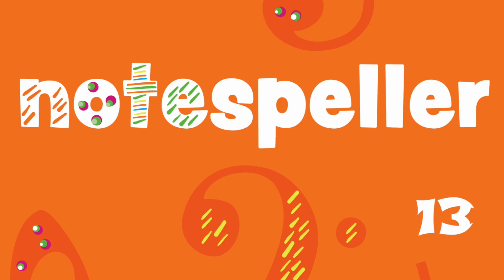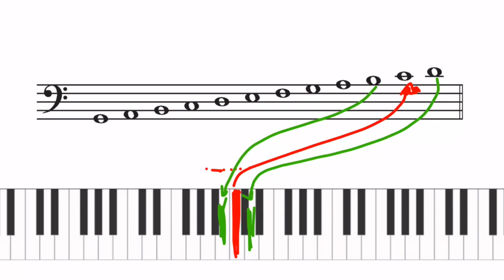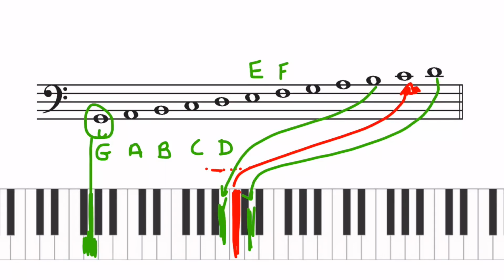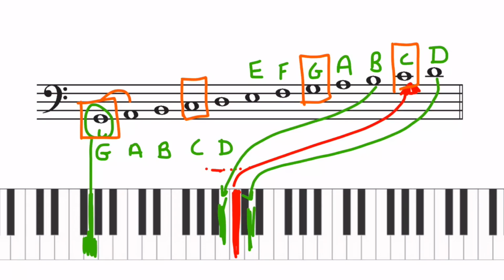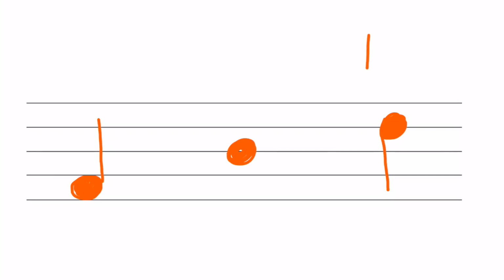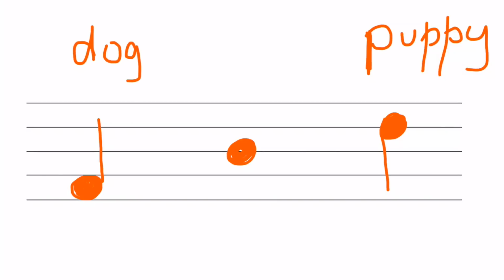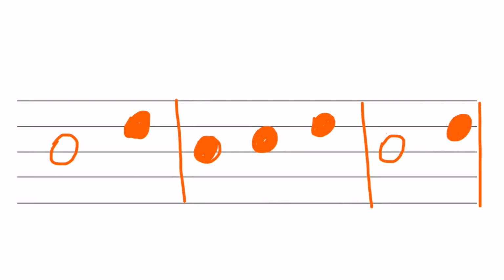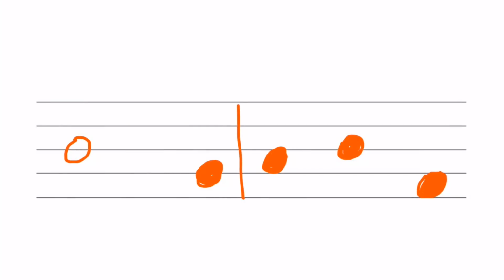Lesson 13 - Notespeller